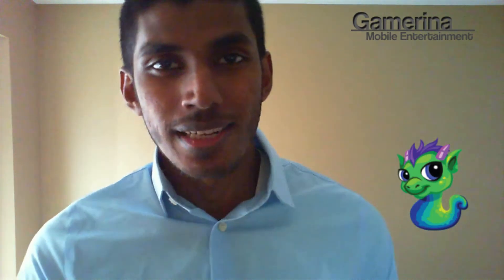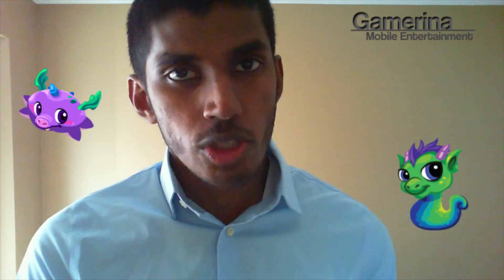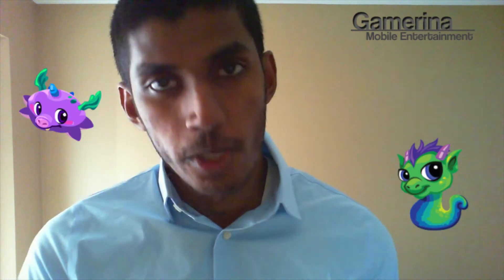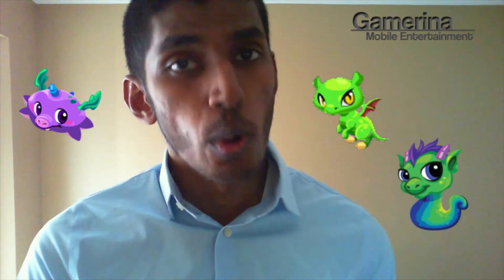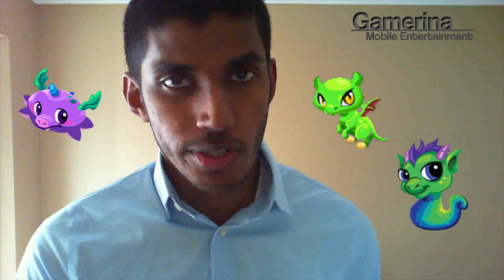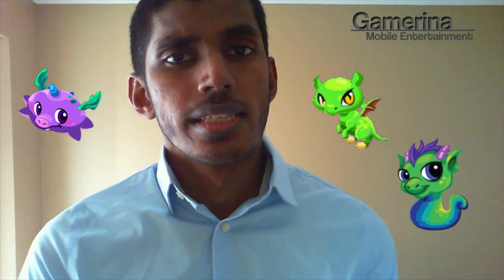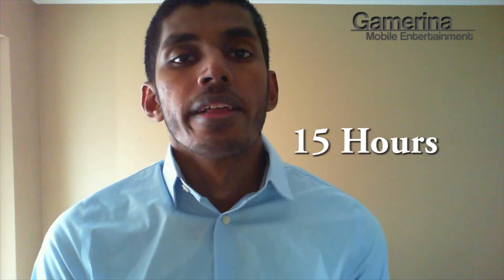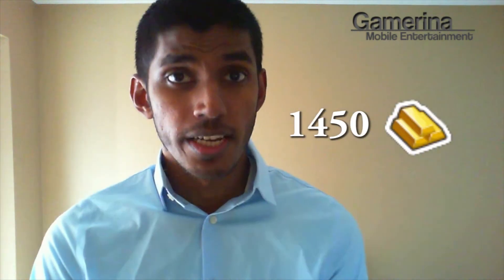Dragon Story: How to Breed Aurora Dragon